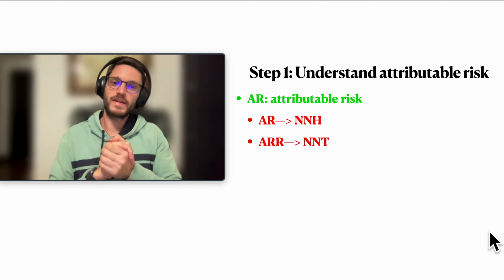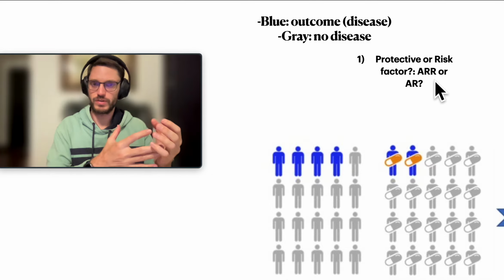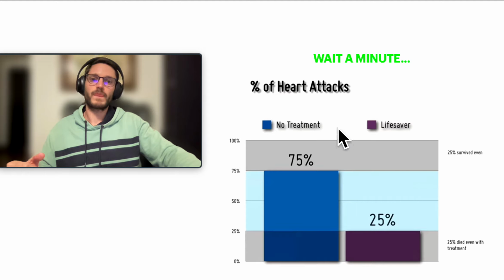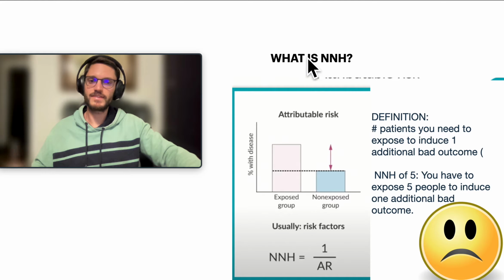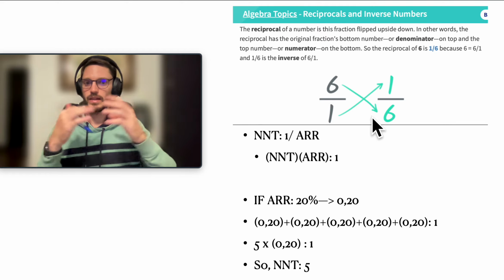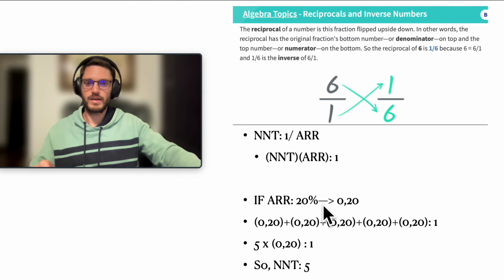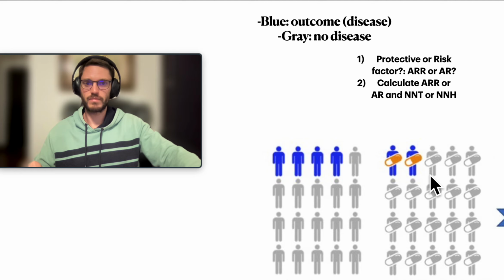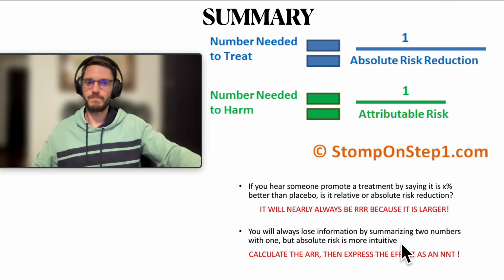(#7) Biostatistics summary. NNT and NNH.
USMLE STEP 3 Prep.
Trying to make a video library with 5min videos for those who want to complement their studies, update concepts, or just grind while washing dishes. This video couldn't be shorter but you could definitely listen to it in 10 minutes at 2x speed if you feel ready.

Please leave feedback and participate in the comment section. I will get back to every Q or comment :).

These videos are my own summary and understanding. They are far from perfect, so please do not hesitate to participate.

Main resources for biostats summaries come from Uworld biostatistics. (highly recommended)